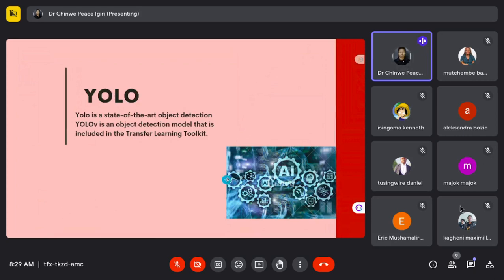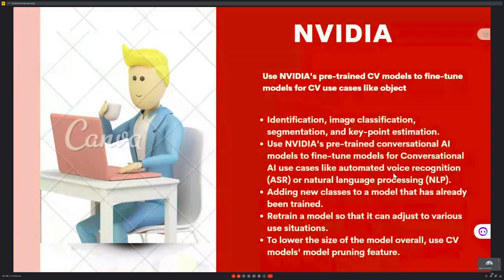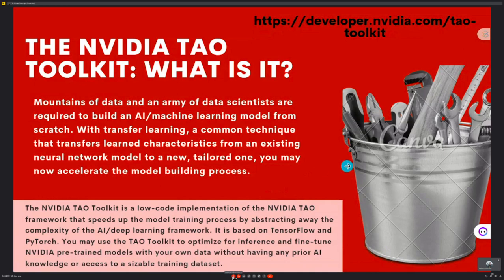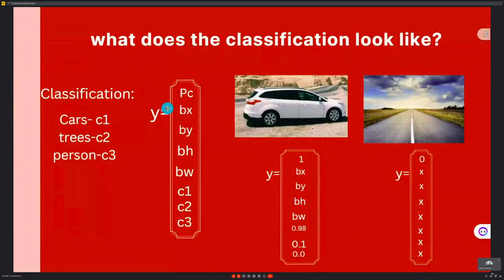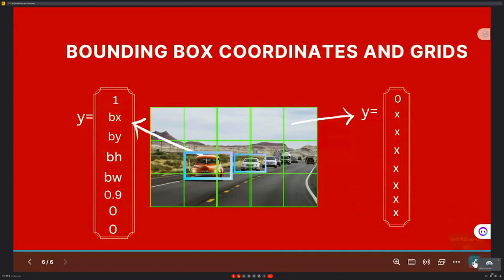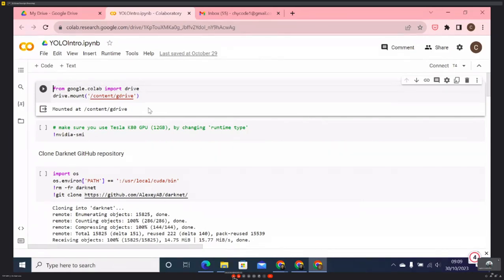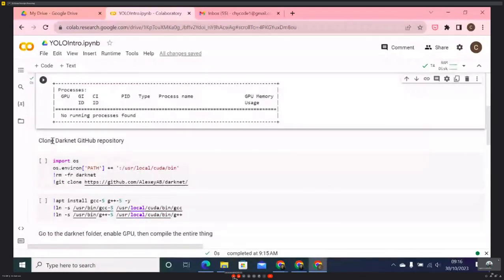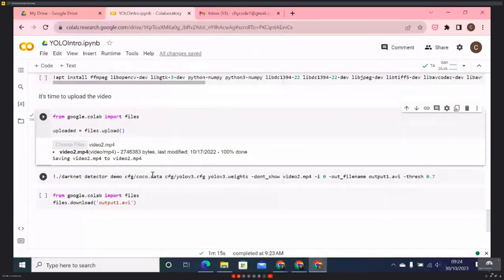Artificial Intelligence YOLO